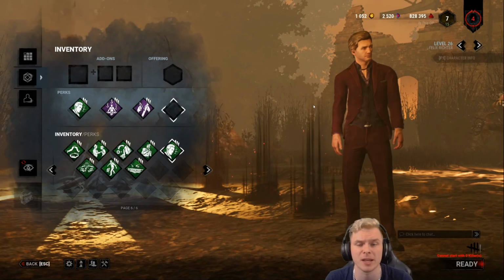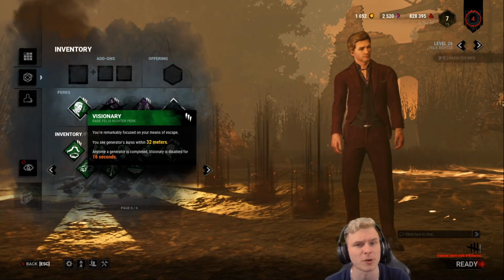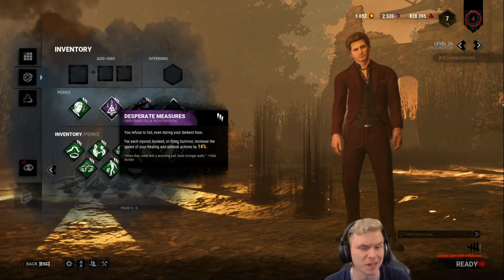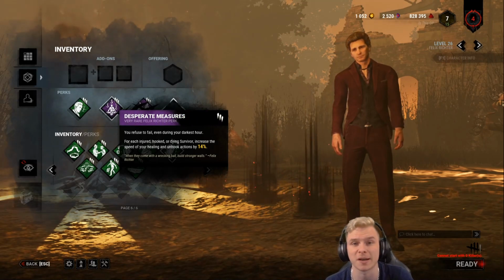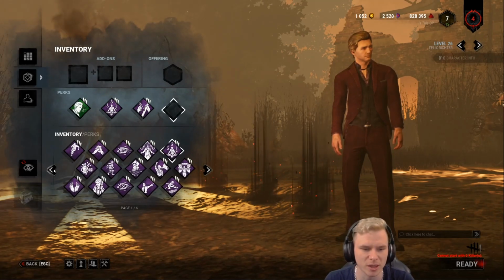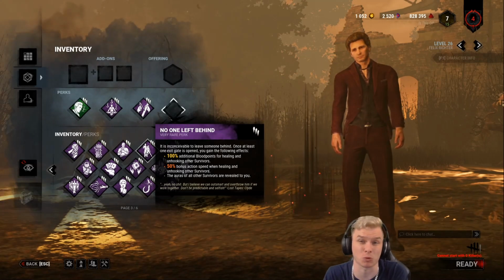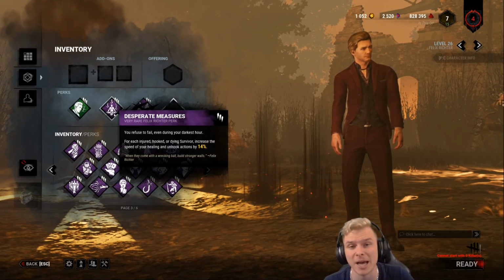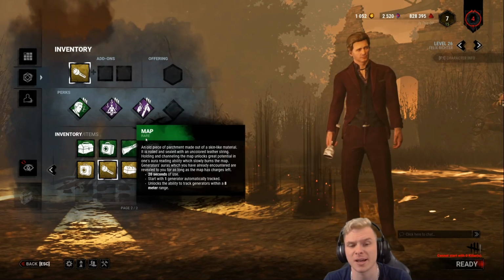Felix The New survivor and perks explained | Dead by Daylight